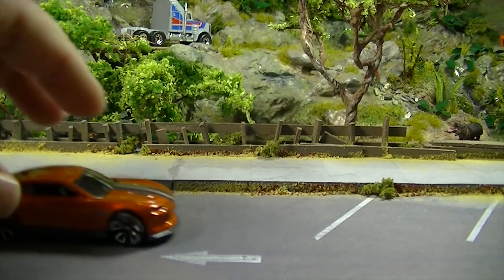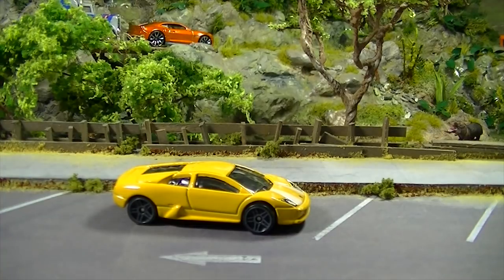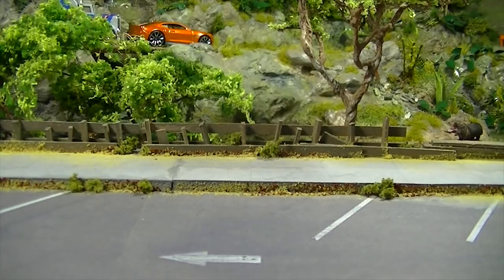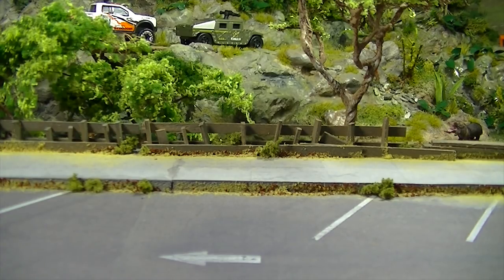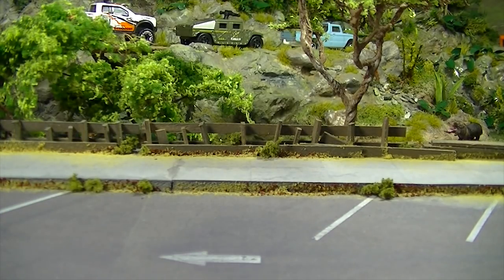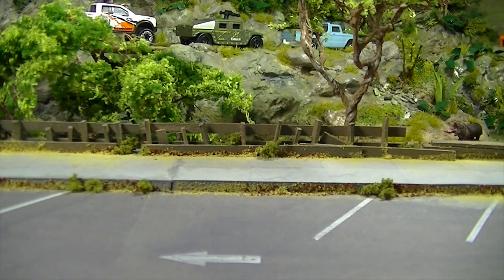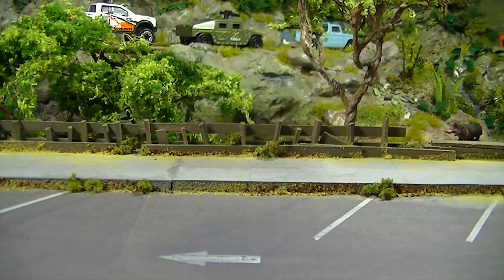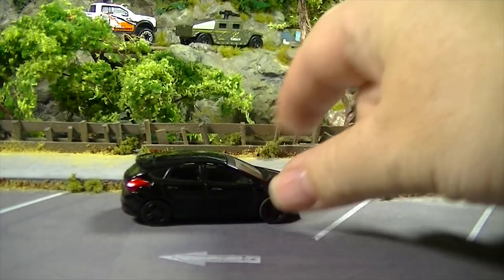Yes, A Hippo! MrLEDiecast Episode 656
More jungle, more hippos, more diecast.